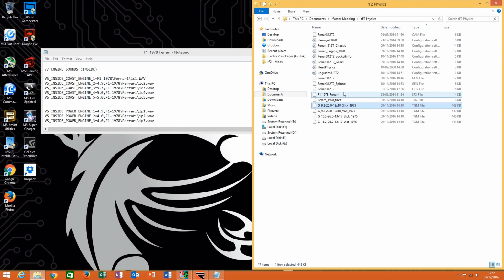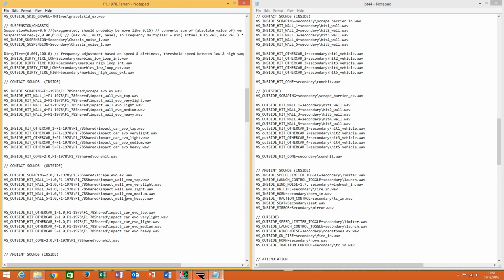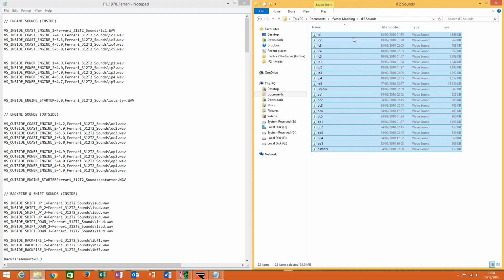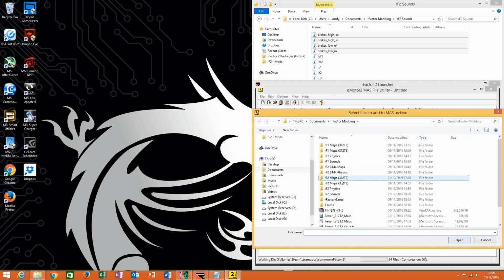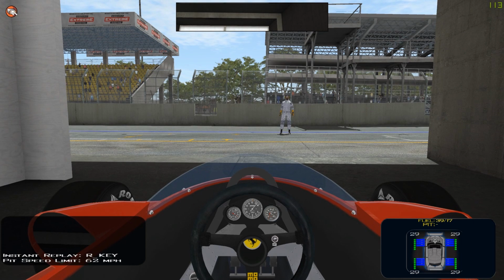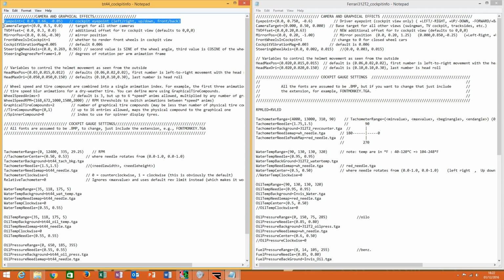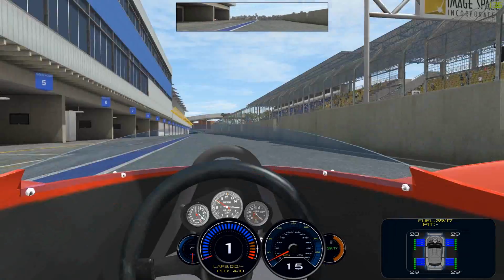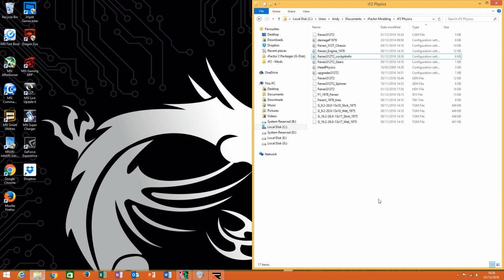rFactor 2 Car Tutorial Part 3 Editing Sound and Cameras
Weclome to rFactor 2: Car Tutorial!

Part 3 is split in two parts, sound and camera edits! The sound part is about getting your sound working in game and updating the sound file to get the best out of the car sounds. The camera part is about editing the position of the cameras, while also adjusting mirrors and cockpit stuff too!

If you have any issues or are stuck then drop a comment or a message here or at the and I will try my best to help you out.

Links for everything needed:
3DsimED (Don't worry, you get a free 20 day trial before you have to buy it. £30.00/€33.65/$37.16)
gMotor MAS2 - Already packed in the rF2 game.